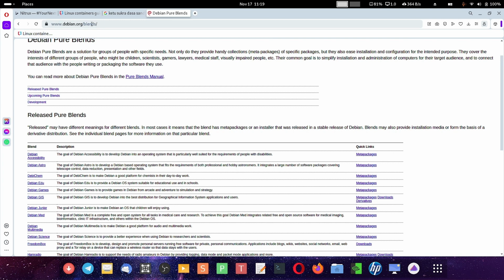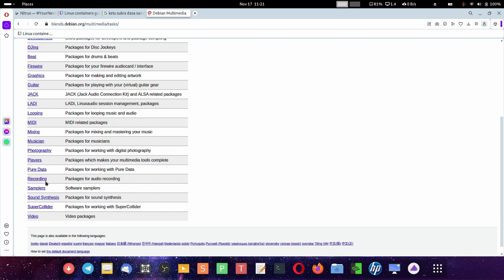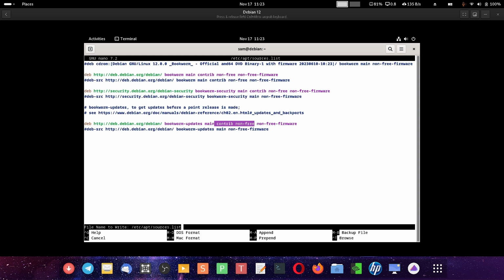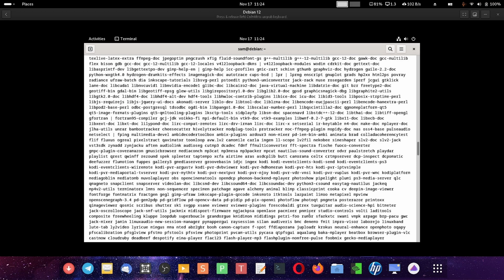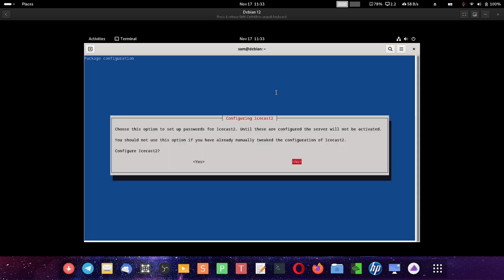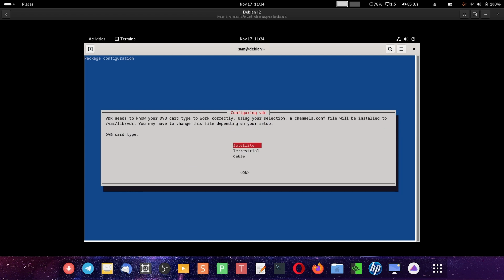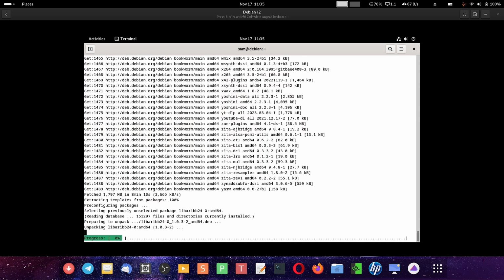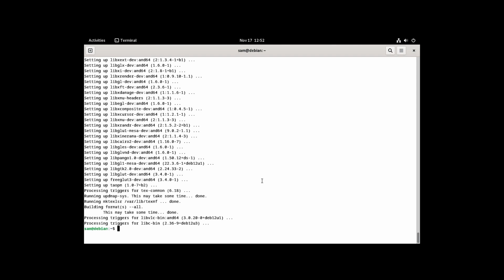Install Debian Multimedia for Professional Grade Audio and Multimedia Work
This video features a guide to install Debian Multimedia for professional grade audio and multimedia work.

1) IT infrastructure consultancy and turn key project execution for SME's.
2) Install and maintain best suitable linux distributions for your corporate computer systems.
3) IT infrastructure maintenance and operations for SME's.
4) ERP Training.
5) IT training for freshers and trainees.

1) Personal tuitions for BCA, Computer Engineering and Technology students.
2) Install best suitable linux distributions for your personal computer systems.
3) IT consultancy for your personal and home needs.
4) Design and execution of networking and security for your home.